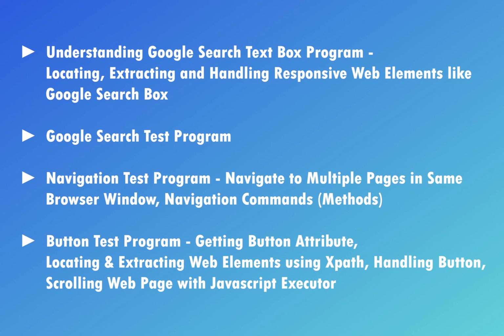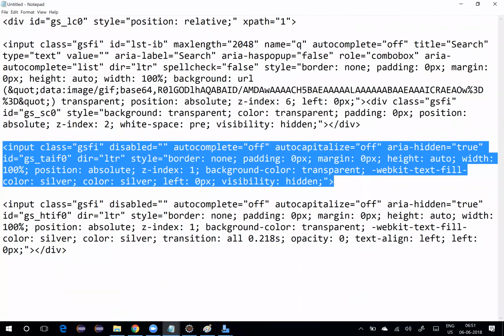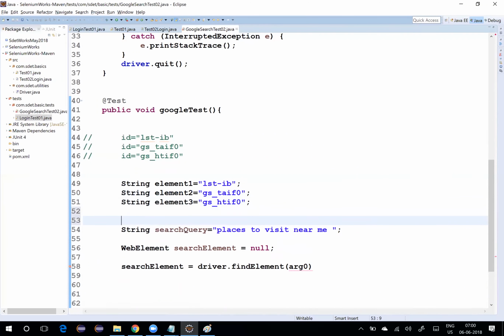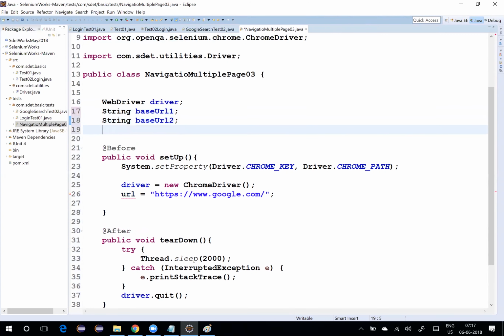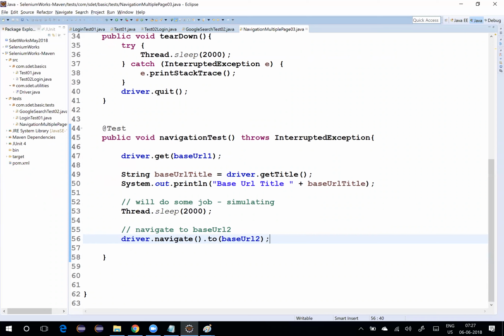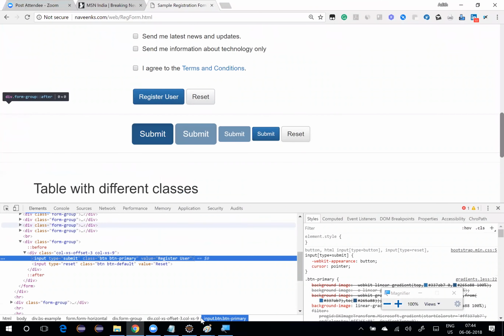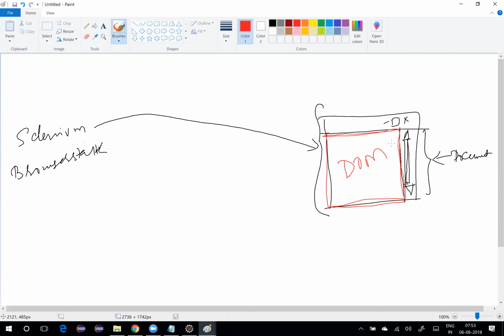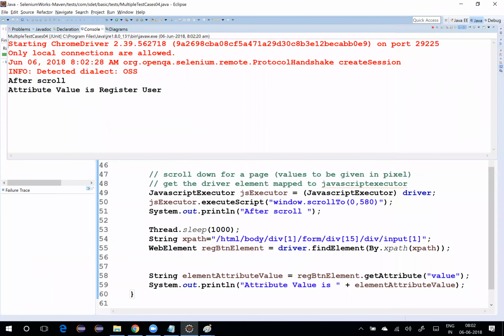Selenium, Cucumber with Java Course | Selenium - 14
00:00 Understanding  Google Search Text Box – Locating, Extracting and Handling Responsive Web Elements like Google Search Box
13:22 Google Search Test Program
24:21 Navigation Test Program – Navigate to Multiple Pages in Same Browser Window, Navigation Commands (Methods)
40:32 Button Test Program - Getting Button Attribute - Locating & Extracting Web Elements using Xpath, Handling Button, Scrolling Web Page with Javascript Executor